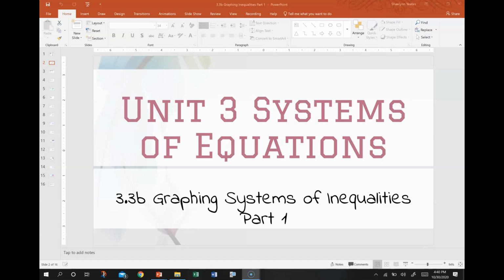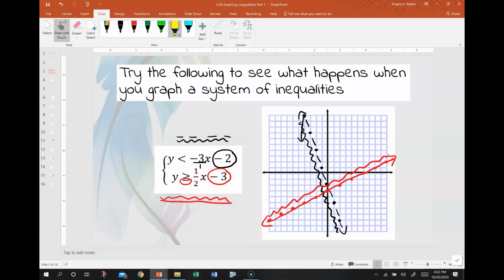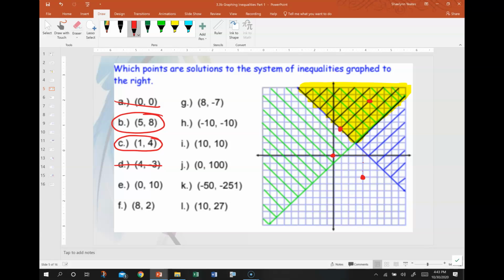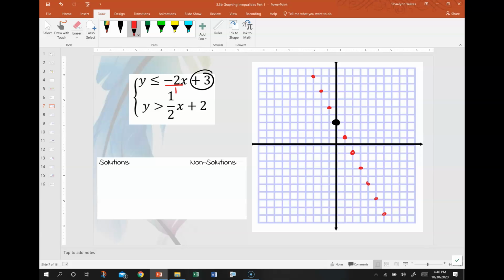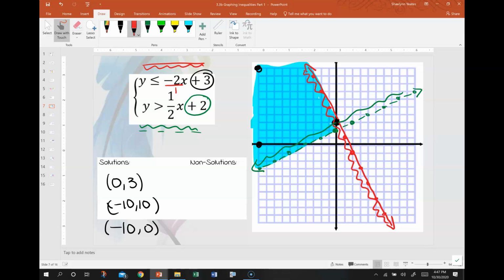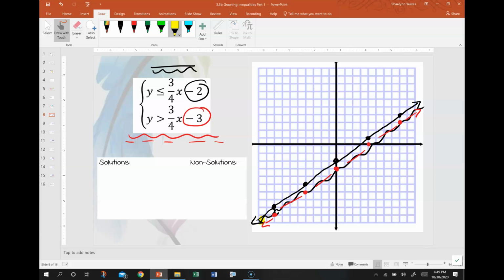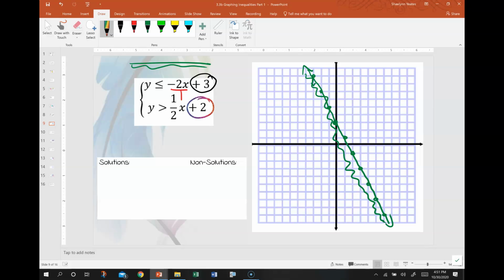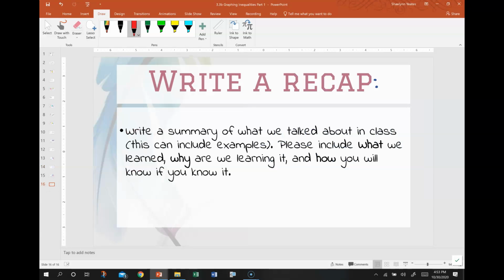3.3b1 Graphing Systems of Inequalities